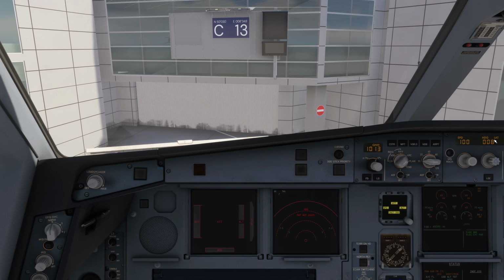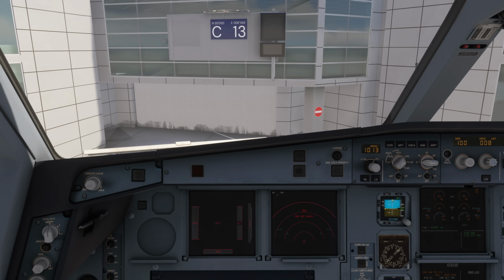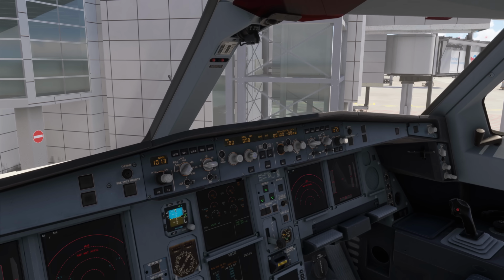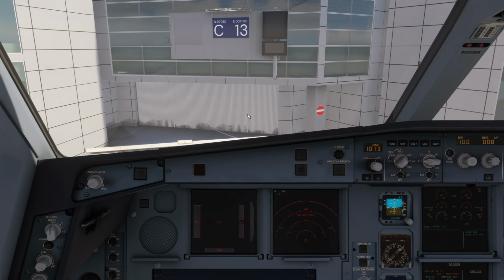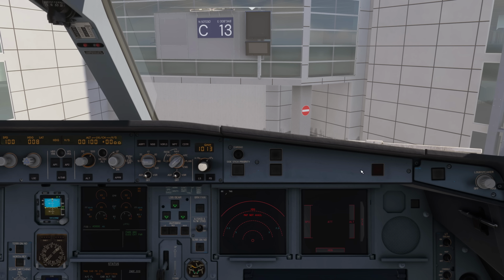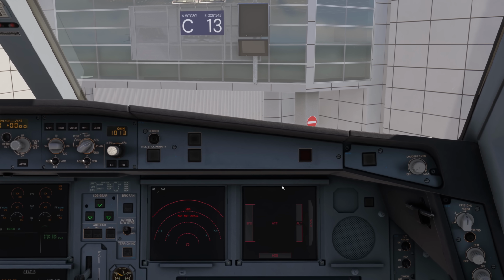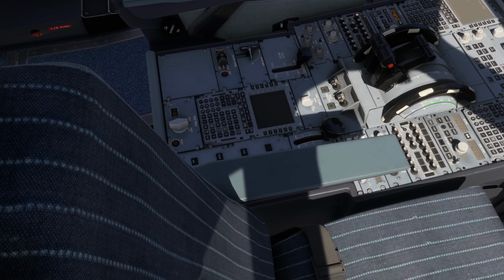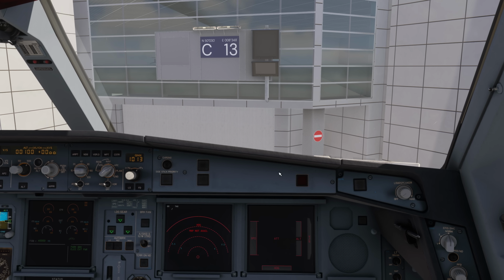The PROBLEM with default VIEWPOINTS - AND HOW TO FIX THEM | Real Airline Pilot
My system specs:
RTX4090
64GB RAM